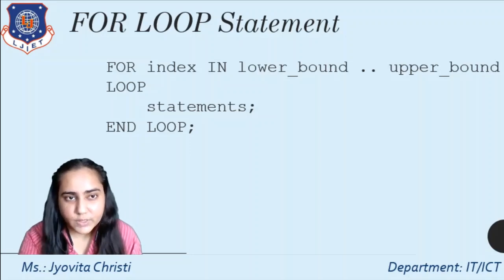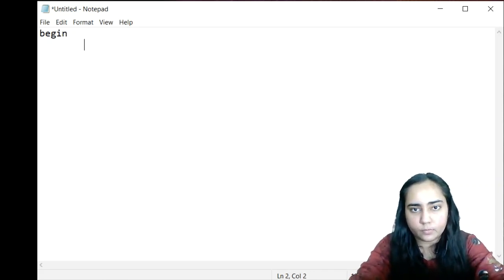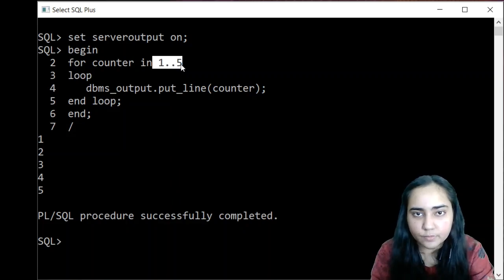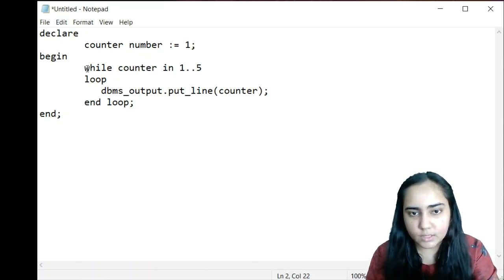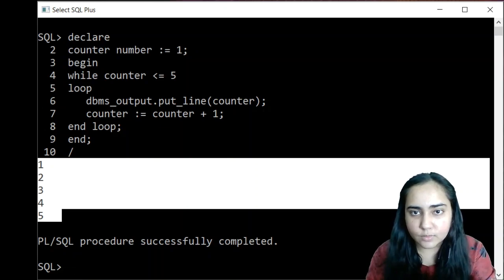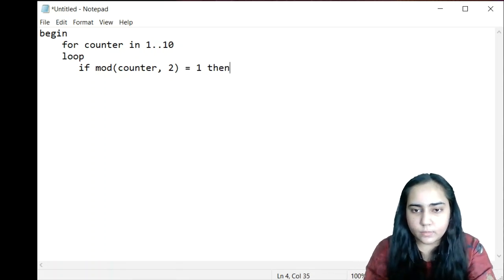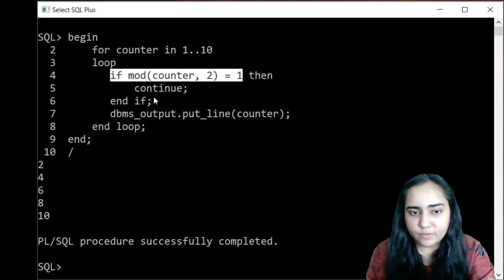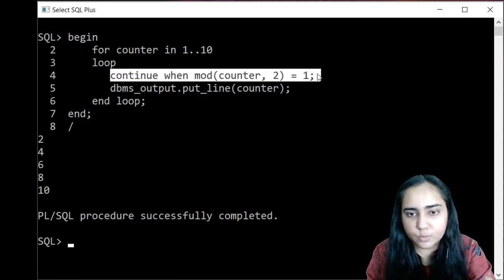PL SQL -FOR, WHILE and CONTINUE statements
Review Questions:
1. Explain the syntax of the FOR loop.
2. Explain the syntax of the WHILE loop.
3. What does the BREAK statement do?
4. What does the CONTINUE statement do?
5. Write a PL/SQL code to determine if a given number is a palindrome or not.
6. Write a PL/SQL code to determine if a given string is a palindrome or not.
7. Write a PL/SQL code to print all odd numbers between 1 and 50.